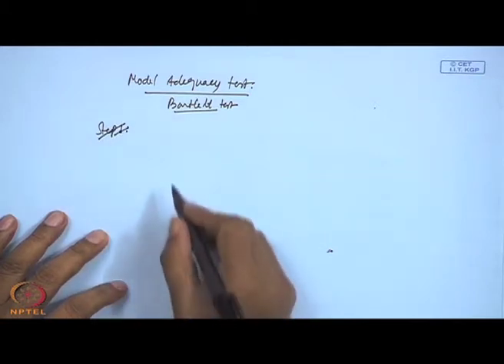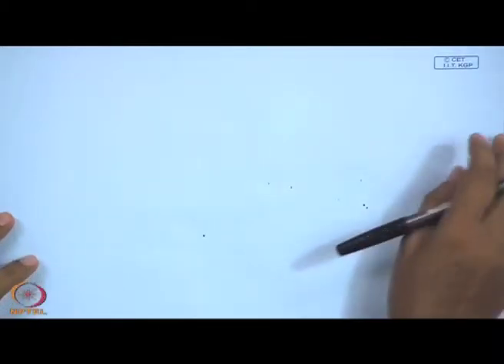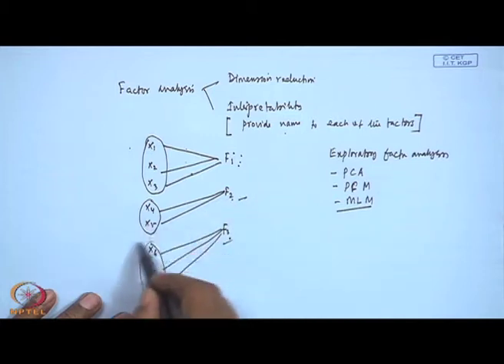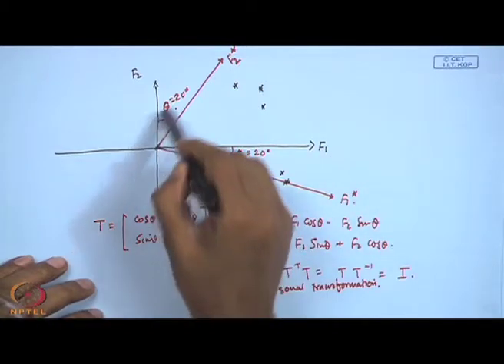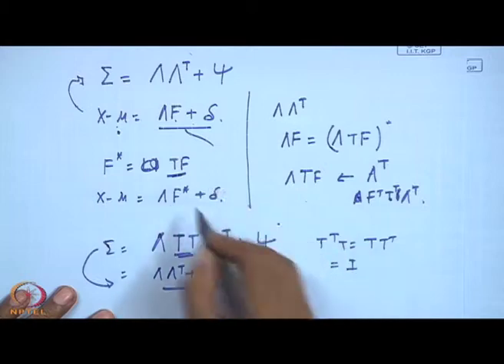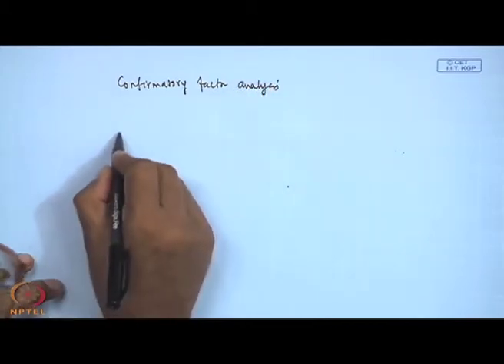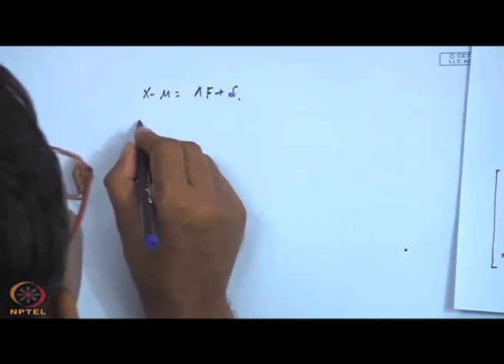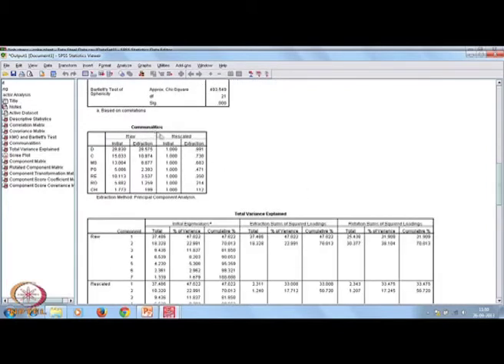Factor Analysis - Model Adequacy, Rotation , Factor Scores & Case study